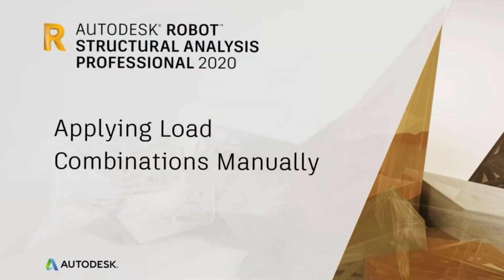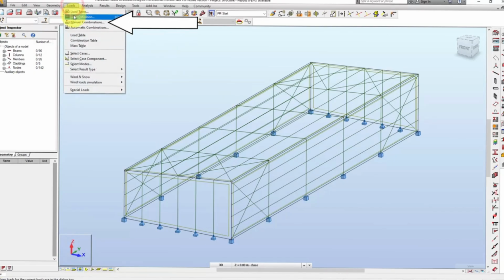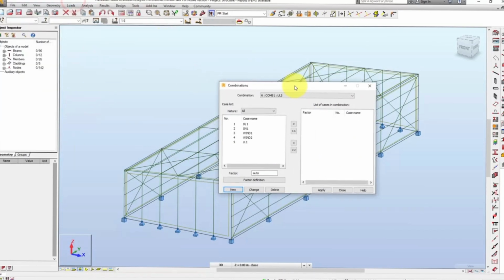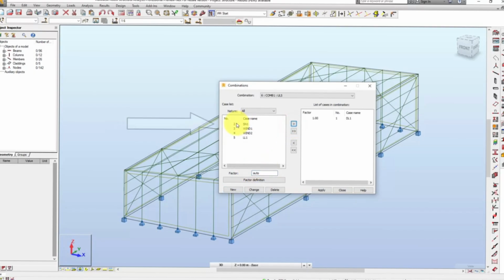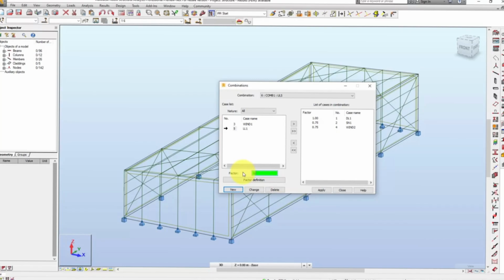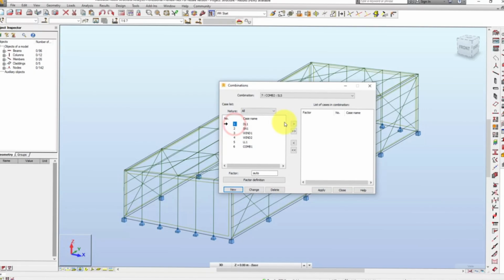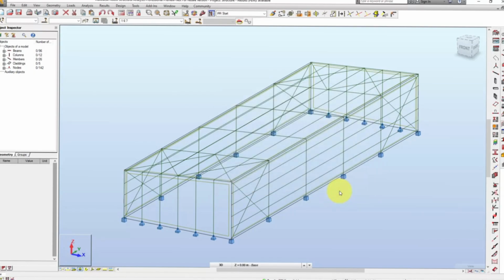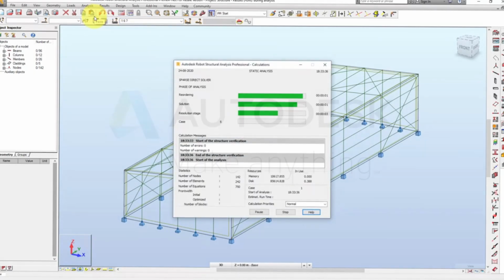How to Applying Load Combinations Manually Part12